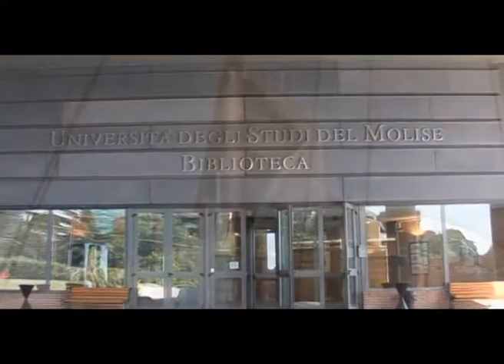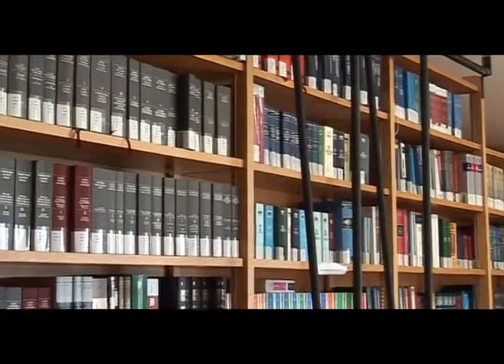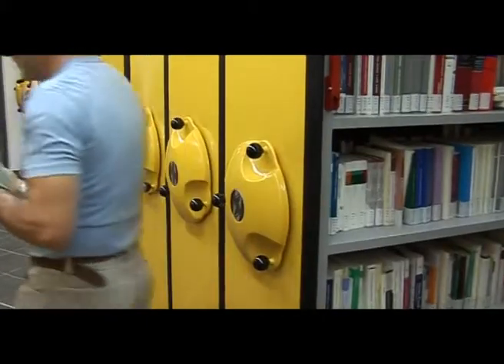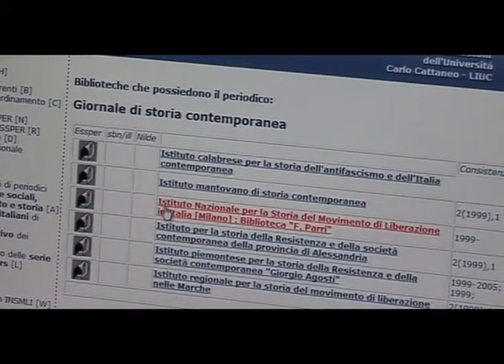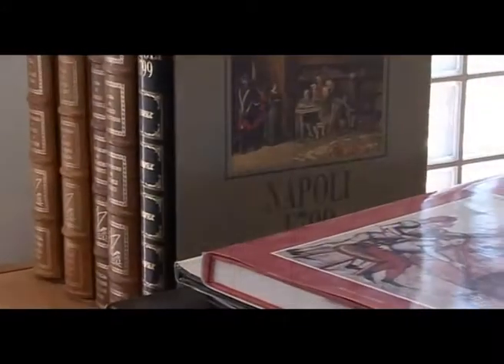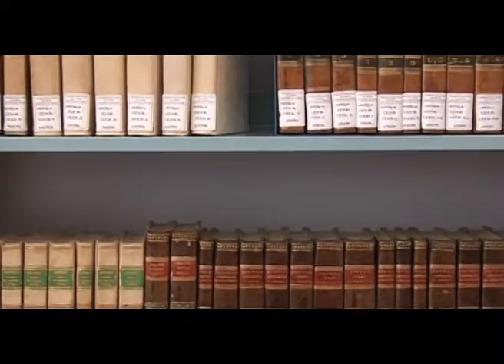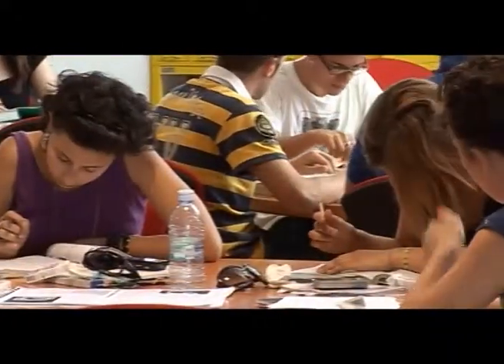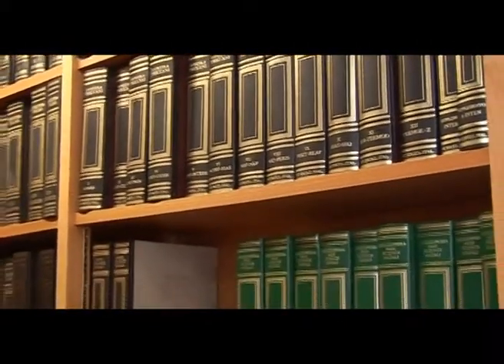Unimol Biblioteca - Università del Molise - Campobasso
La Bibliotena di Ateneo